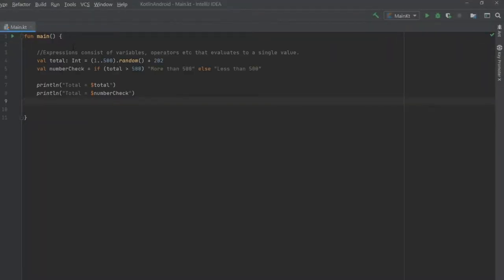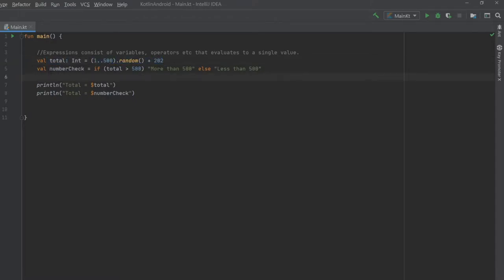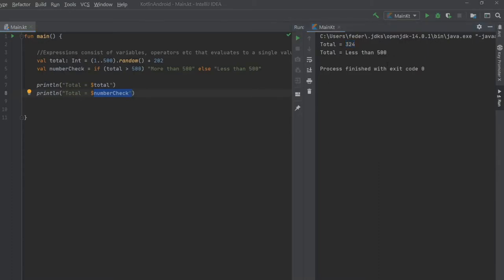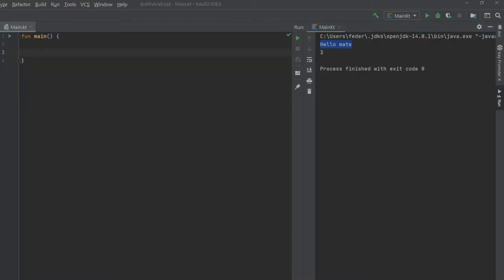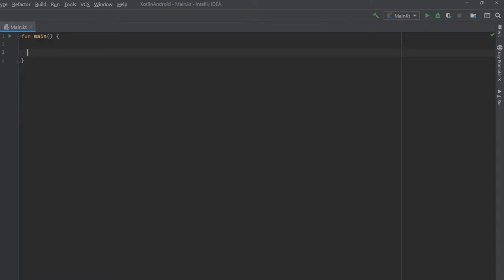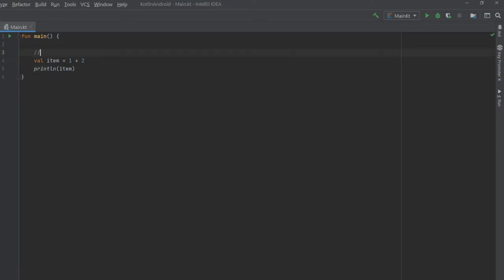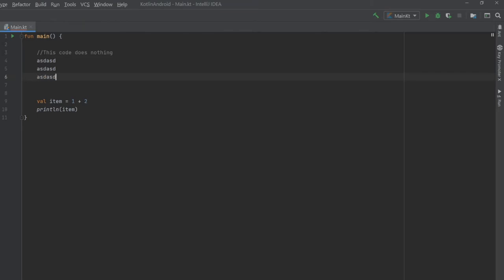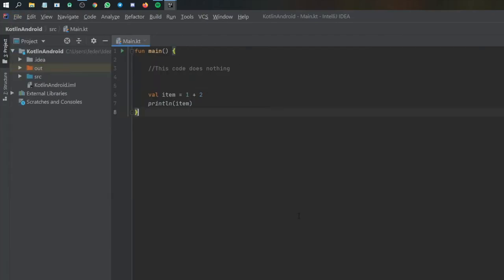Learn Kotlin for Android: Expressions, Statements, Blocks, & Comments (Lesson 5)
In this video I'll be introducing a few terms you'll run into when you start coding. And also how to comment those important thoughts you might have when coding.